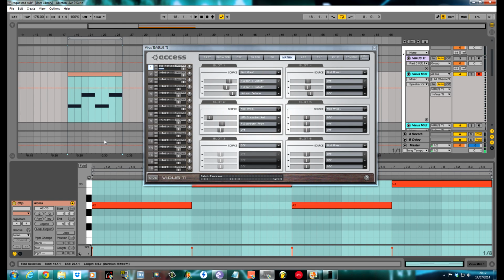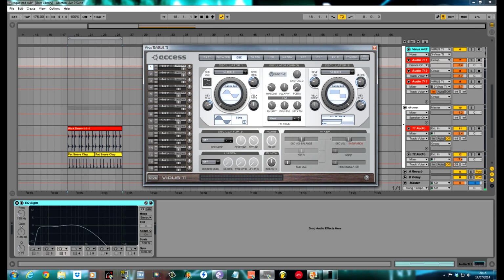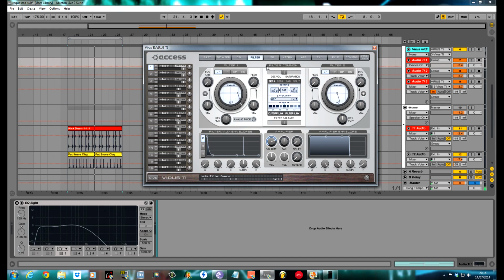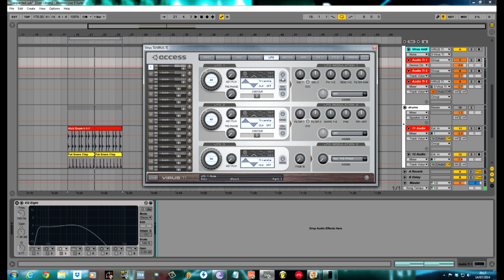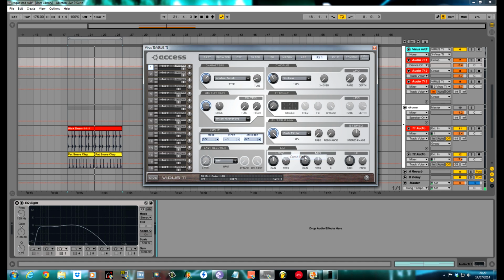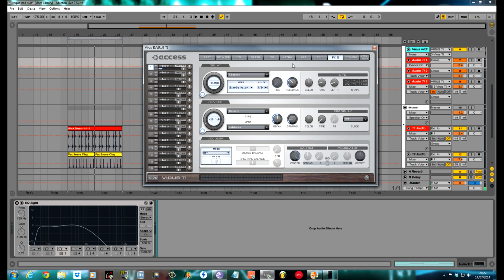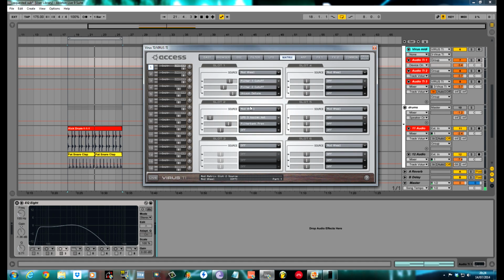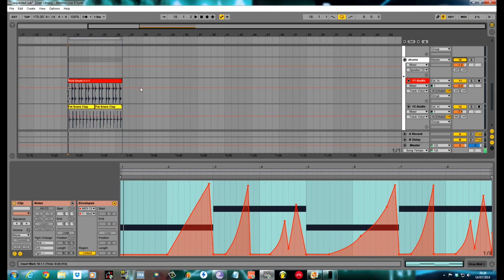Access Virus Ti Tutorial. "Jubei" Style Sub Bass.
A tutorial with commentary.. following up on a request of how to make a sub Bass with the Virus ti. the likes of which, Jubei and Alex Perez use. Dark Drum and Bass!